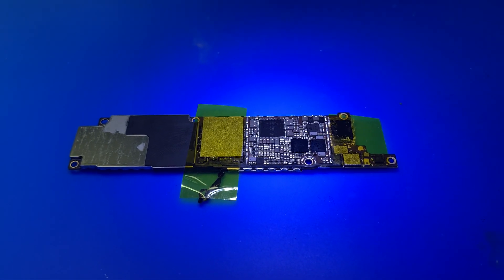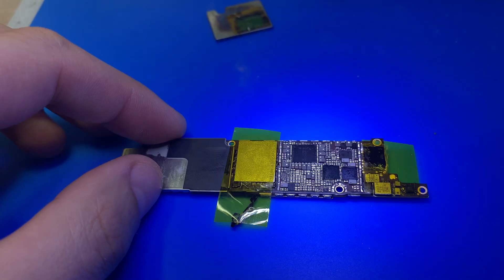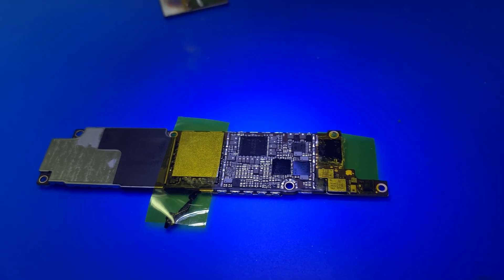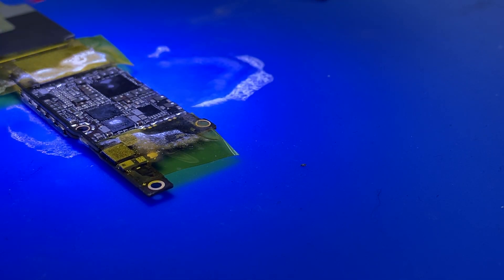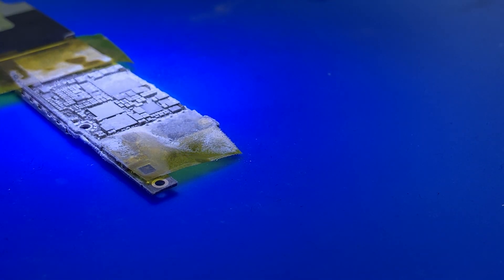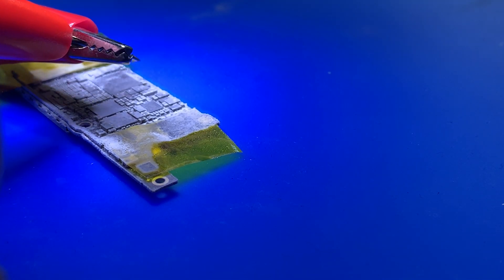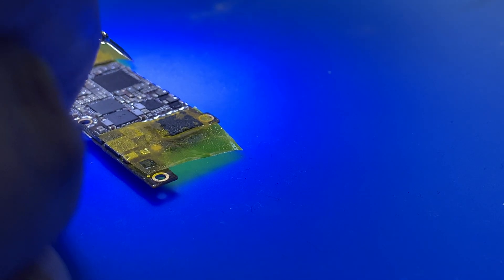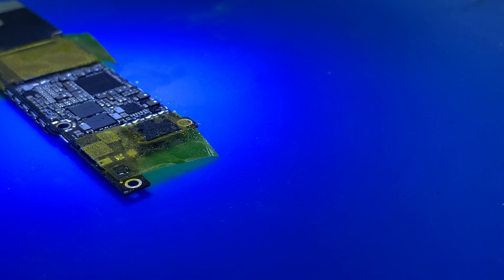In search of a short on PP_VDD_MAIN of iPhone XR using Canned Air as a Freeze Spray.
Shorted capacitor found with the help of upside-down Canned Air